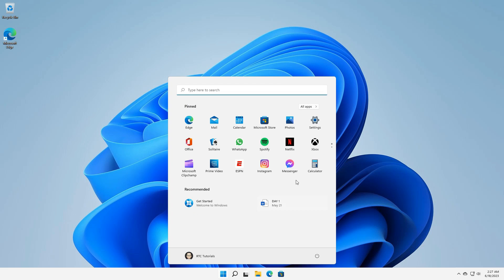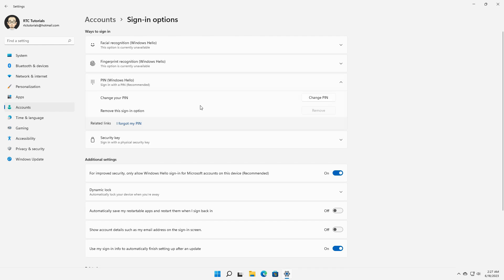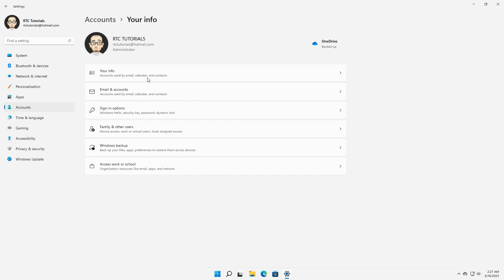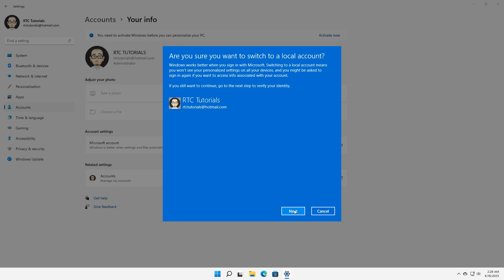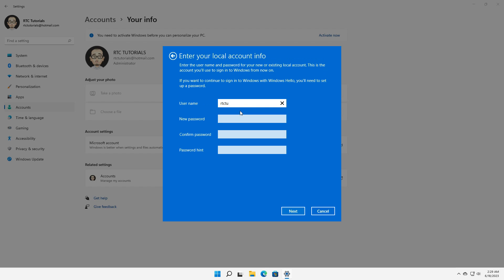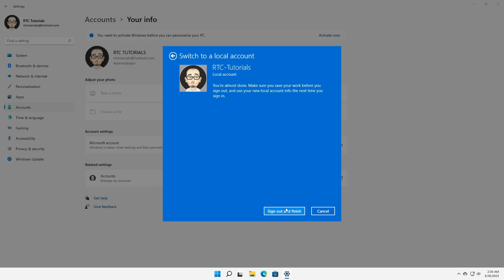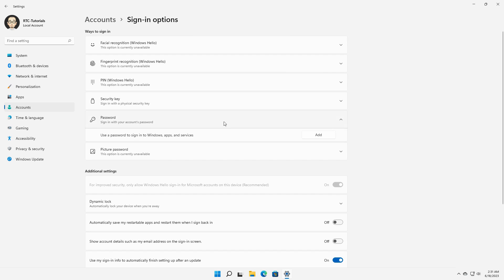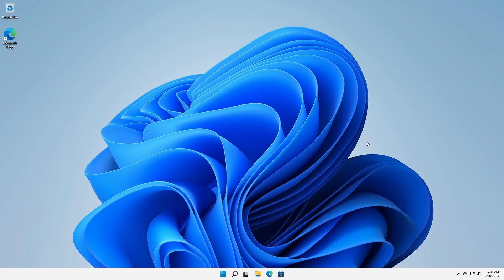How To Remove Your Pin On Windows 11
How to remove your Pin easily on Windows 11

Image Graphic: Pexels & Freepik